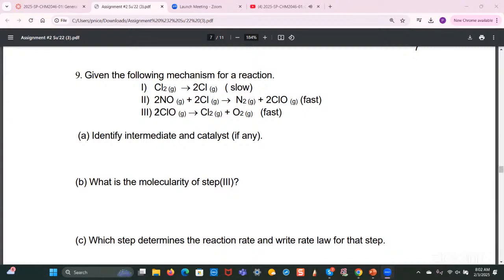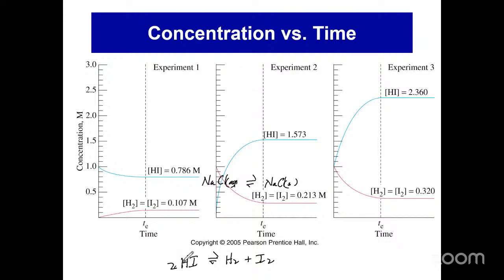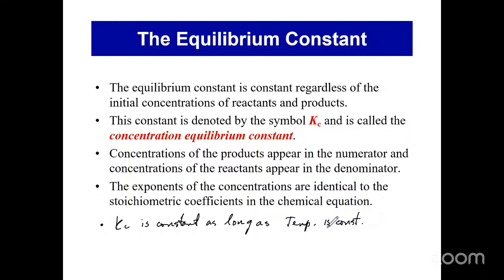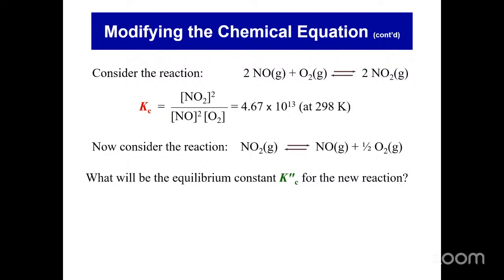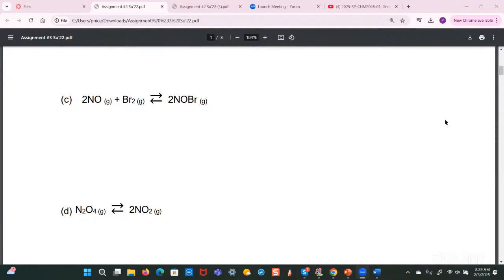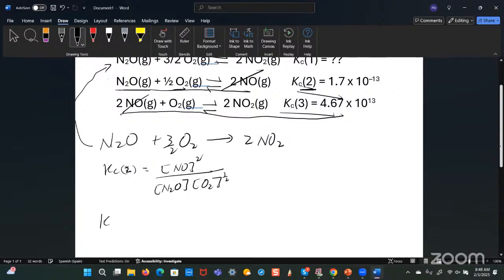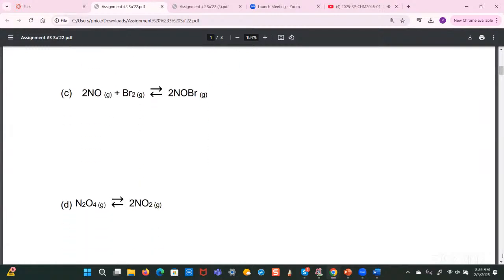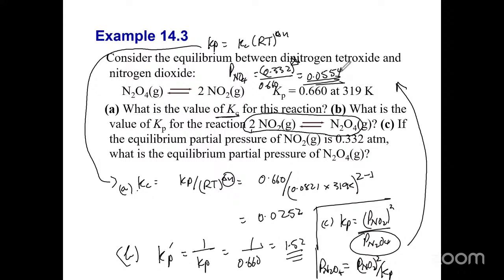2025-SP-CHM2046-01: General Chemistry II